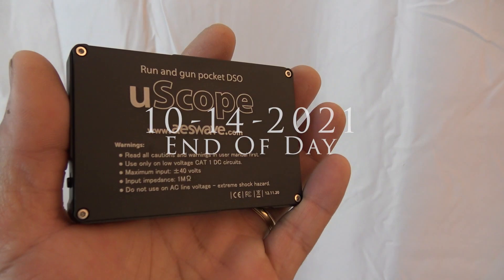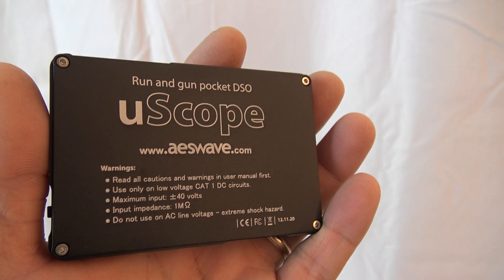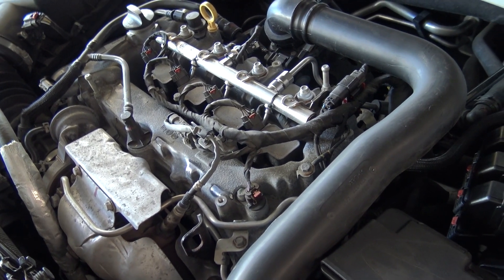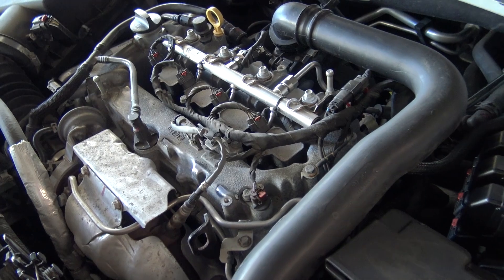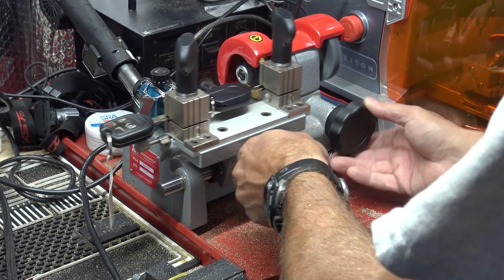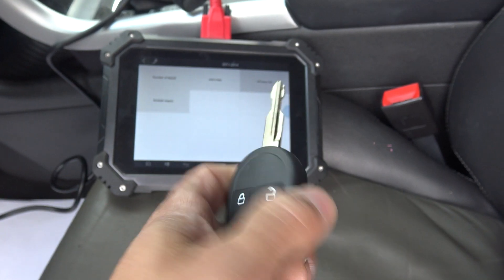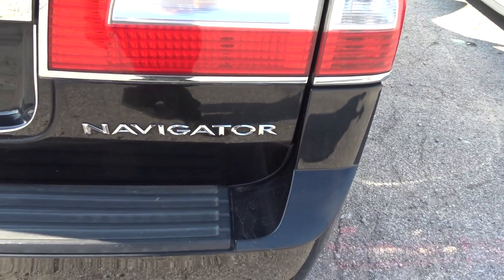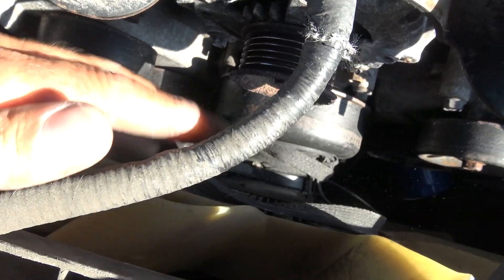10 14 2021 End Of Day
WOW, couple of updates here!   Be sure to sign up for the CORE or Premium subscriptions to be entered into the up coming drawings 10/22/2021, 11/5/2021,11/19/2021,12/3/20211,12/17/2021,1/7/2022,1/28/2022,2/11/2022,2/25/2022.